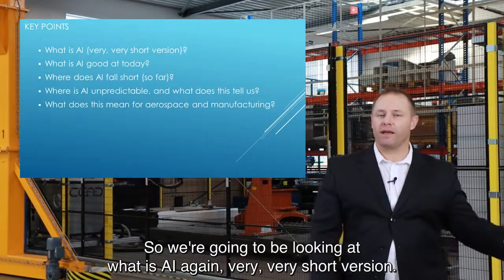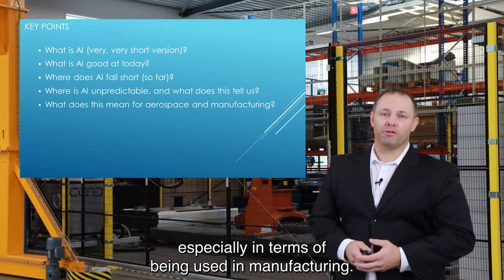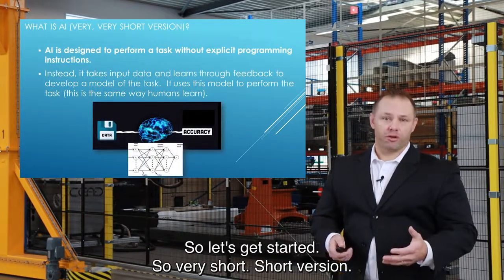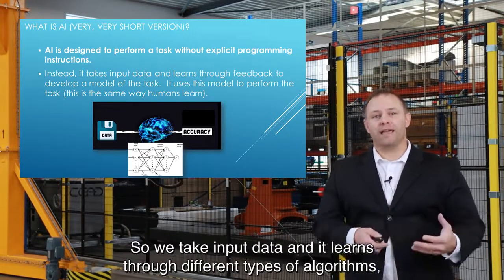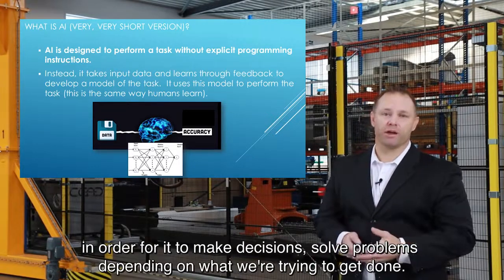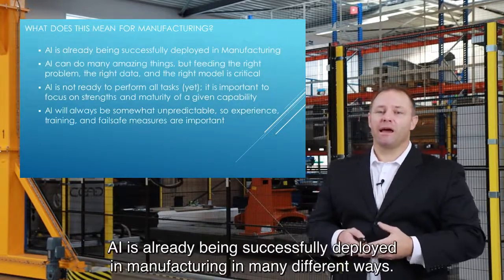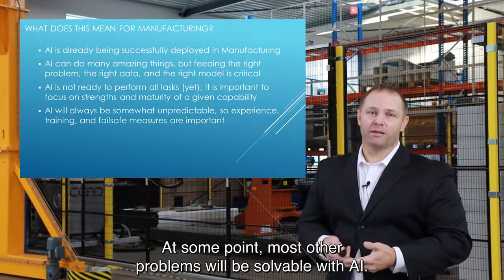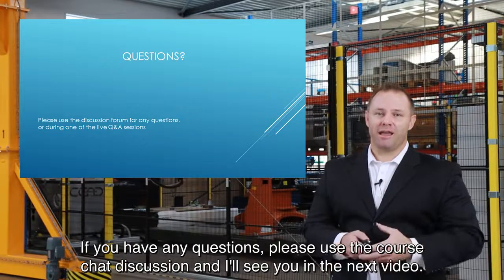AI in Manufacturing - High level Introduction to Artificial Intelligence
A video lecture from the online course AI in Manufacturing, which gives a high-level introduction of artificial intelligence.